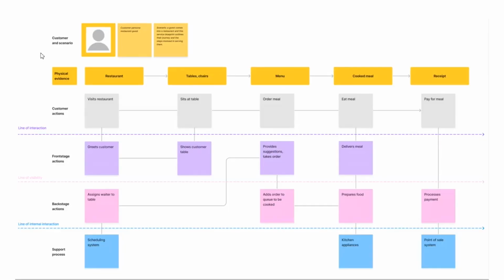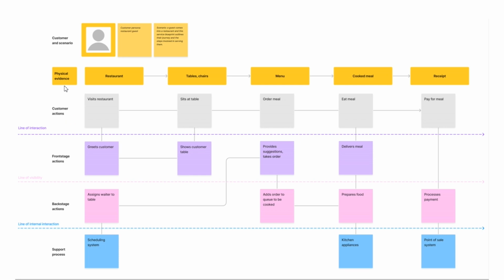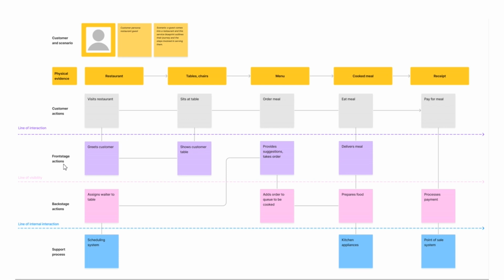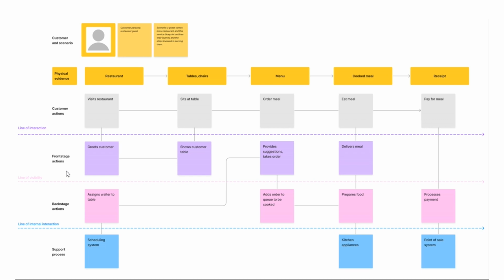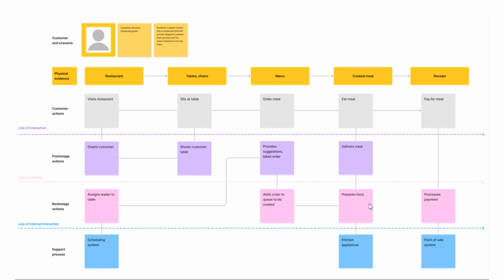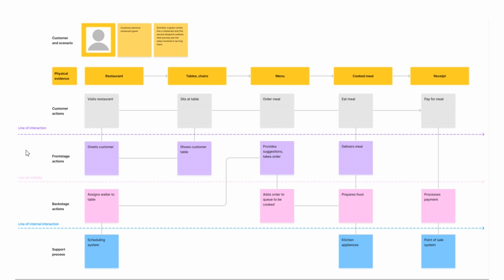What is a Service Blueptrint?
What is a service blueprint, and why do businesses need it?

Want to learn how to create a truly seamless service experience? Dive into this guide to service blueprinting where we demonstrate all the essential service blueprint components on an example.

Chapters:
00:00 Intro
00:48 What is a service blueprint?
01:36 Why are service blueprints important?
02:22 A service blueprint example
05:20 Outro